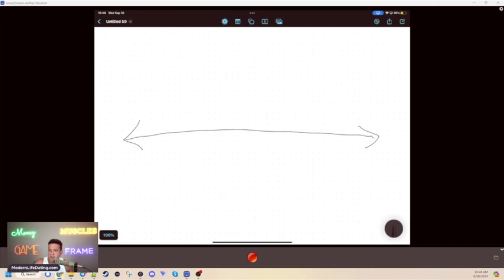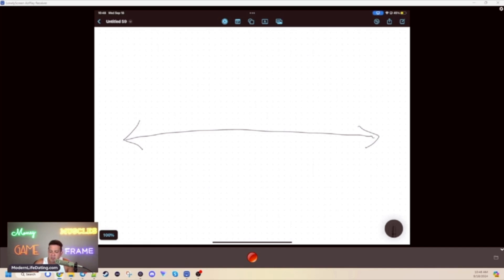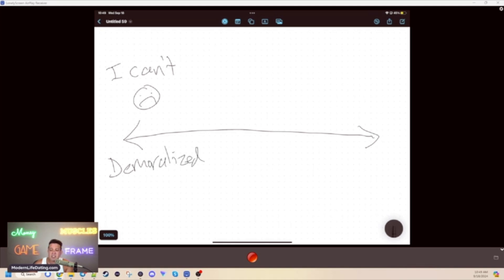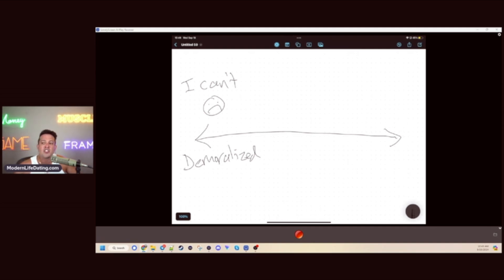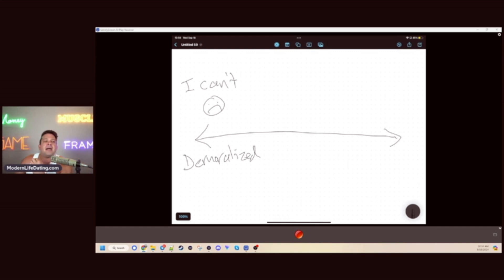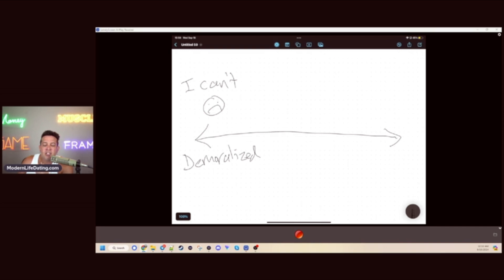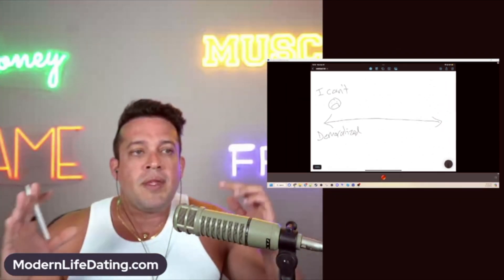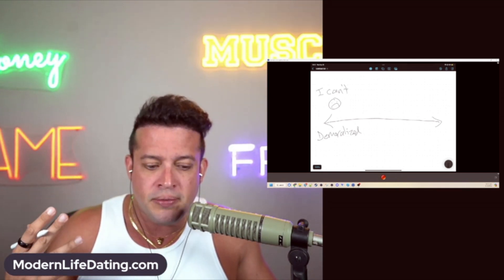Whatever You FOCUS ON Is What You Become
Money, Muscles, & Game Monthly
– Direct Access to MLD
– Telegram Chat Group Focused on Money Growth, Dating Strategies, and Fitness Optimization
– Twice a Month Zoom Coaching Sessions on 2nd and 4th Sunday starting at 9pm EST.

Join me and let's get you on the path to change your life today

🔥Join The Telegram Stream Alerts To Be Alerted When MLD Will Be Going Live